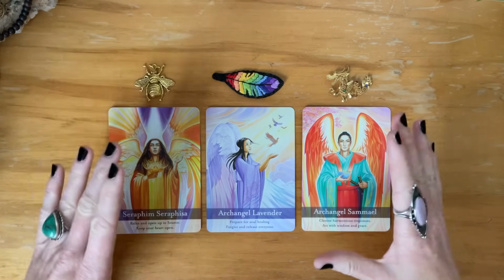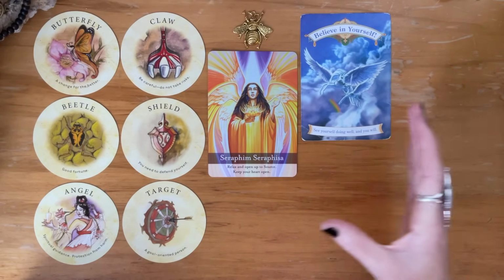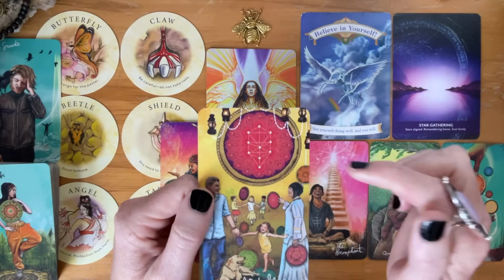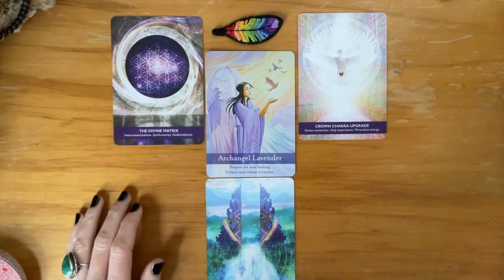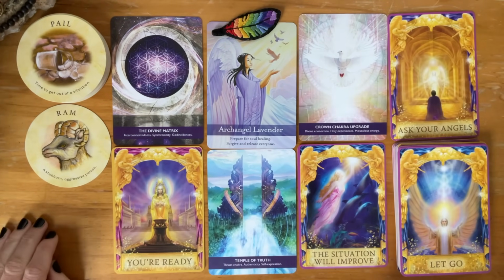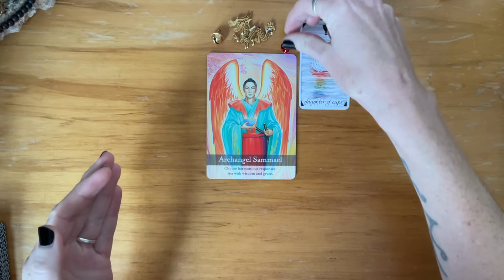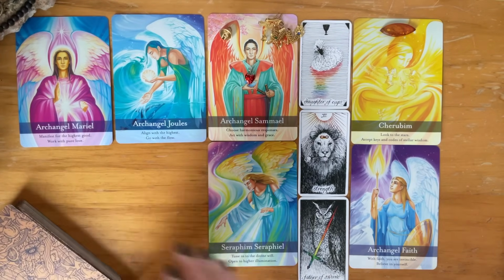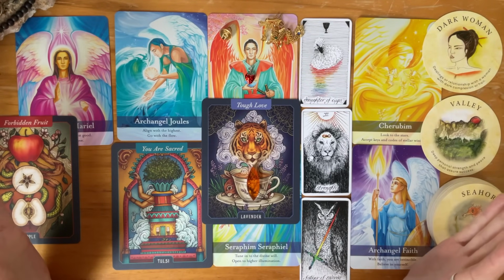🐝 🪶🐉DIVINE GUIDANCE!!🐉🪶🐝FROM YOUR ANGELS!!🐝 🪶🐉pick a card🤍tarot card reading🤍timeless🤍oracle cards🤍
Hello Lightworkers🌞Starseeds✨Healers🌿and all Ascending Souls🌟

Silver Leaf Tarot is a High~Vibe Healing Transmission channel where I offer Spiritual Guidance through the Tarot, Oracle and Symbols 🐉🌞🐉

I am an Energy Healer aligned with Archangel Raphael 🌿 I am a Reiki Master 🔥 I have an Awakened Kundalini 🐉 and I channel Light Language 🌞 I have been reading the Tarot for 20 years 🔮 and I am so glad to have you here with me!!! 🐉🌞🐉 Welcome!! 🐉🌞🐉

Today we ask for ~ 🐝 🪶🐉DIVINE GUIDANCE!!🐉🪶🐝FROM YOUR ANGELS!!🐝 🪶🐉

✨TIMESTAMPS✨
🤍00:00 Pick a Card
🐝02:03 PILE 1 ~ Seraphim Seraphisa + Bee
🪶29:50 PILE 2 ~ Archangel Lavender + Rainbow Feather
🐉50:40 PILE 3 ~ Archangel Sammael + Dragon

🌞Tarot & Oracle Decks used in this reading🌞
🌞Archangel Oracle
🌞Angel Answers Oracle
🌞Magical Unicorns Oracle
🌞The Wild Unknown Pocket Tarot
🌞Tea Leaf Fortune Cards
🌞Light Seer's Tarot
🌞Illustrated Herbiary Oracle
🌞Gateway of Light Activation Oracle

🕊I do not offer personal readings at this time🕊